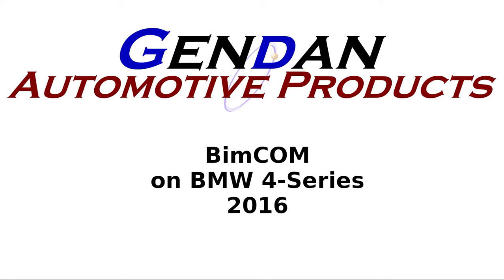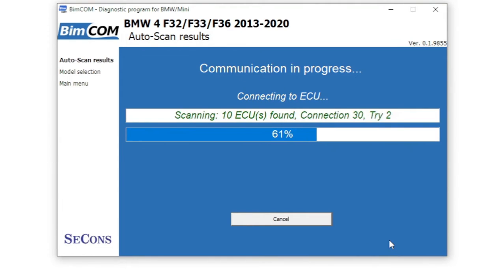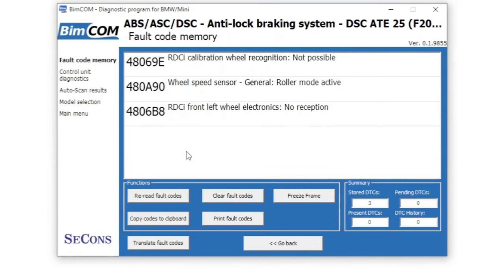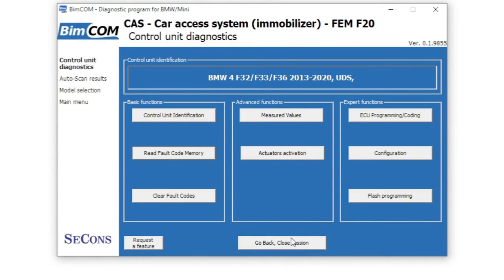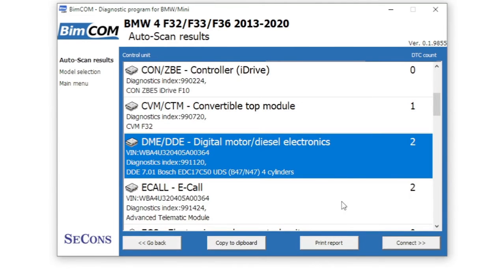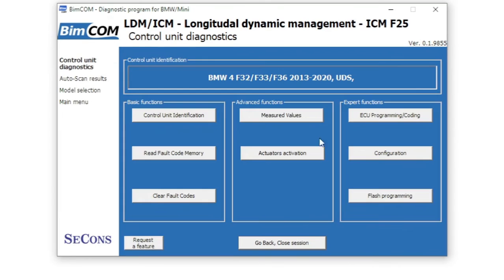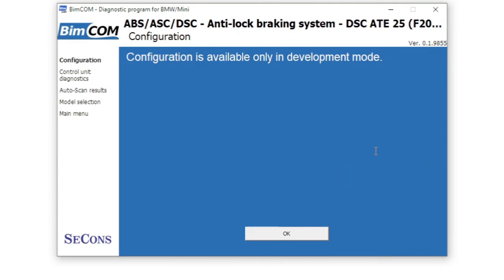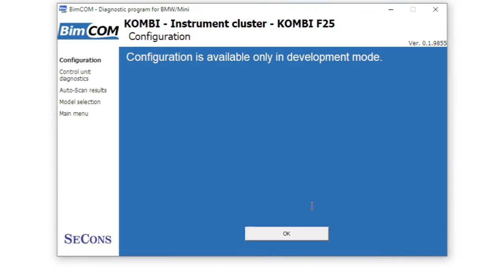BimCOM BMW software on a 2016 BMW 4 Series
The BimCOM package supports fault code reading (and clearing) and hundreds of sensors and bi-directional controls from the engine, transmission, body, and chassis controllers on BMW cars.
Compatible with nearly all BMW & Mini models from 1999 to 2022 offering:
Fault code reading and clearing from all modules, e.g. engine, airbag, ABS, automatic gearbox, air-con and many more
Automatic ECU recognition
Automatic vehicle scan
Freeze frame reading
Measured values / live data
Live data recording
Actuator tests
Control unit coding
Configuration
Service resets, DPF regen, and CBS conditional based servicing.

No need to struggle with outdated solutions such as INPA!